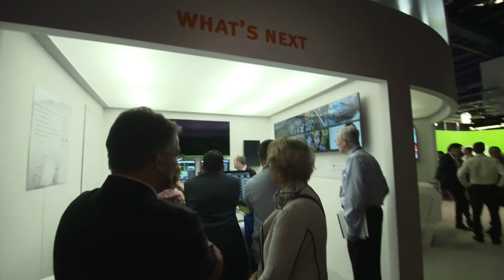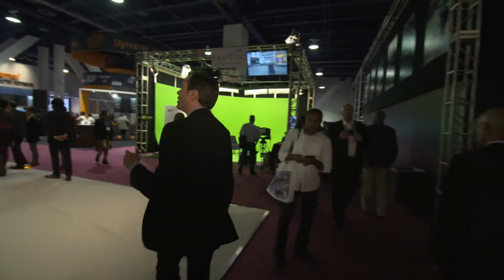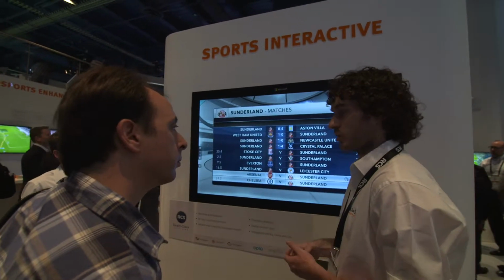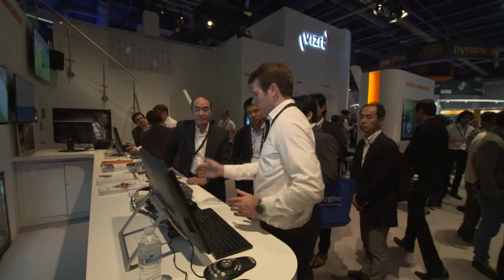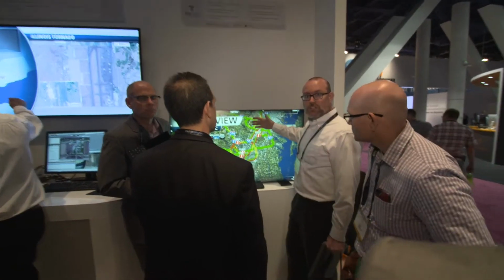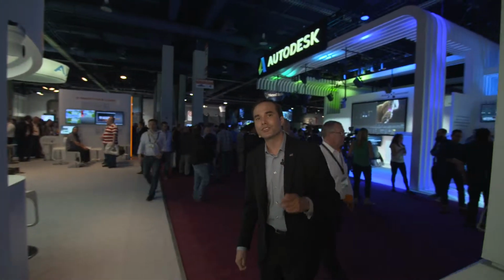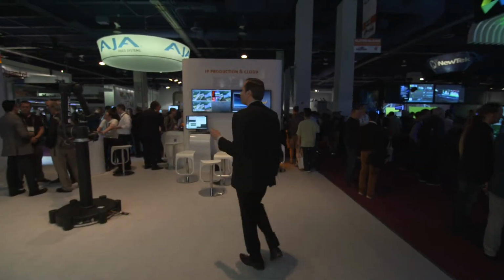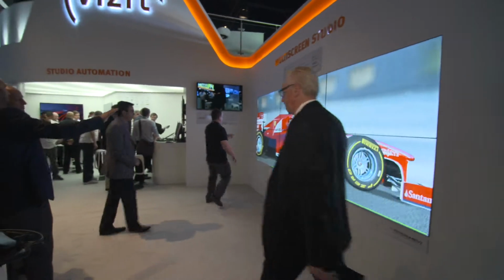2015 NAB Vizrt Booth Tour